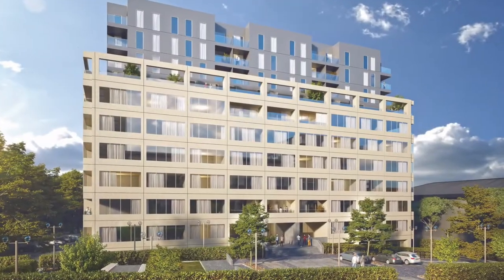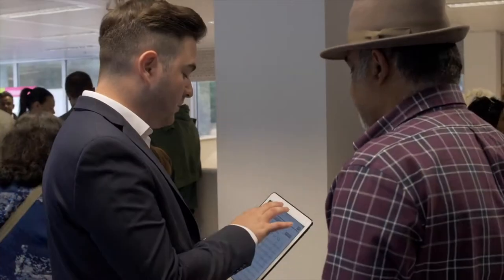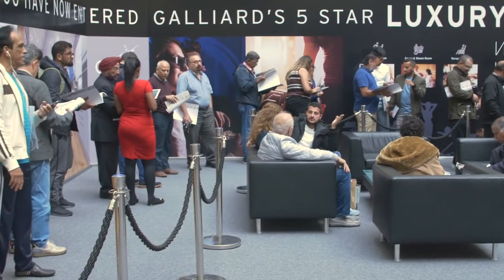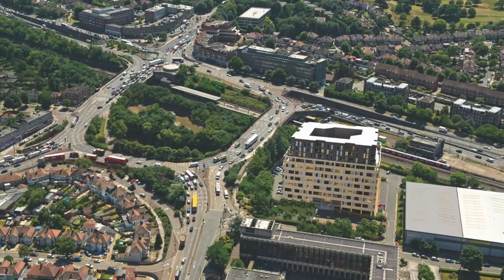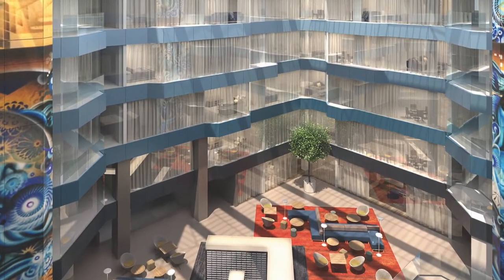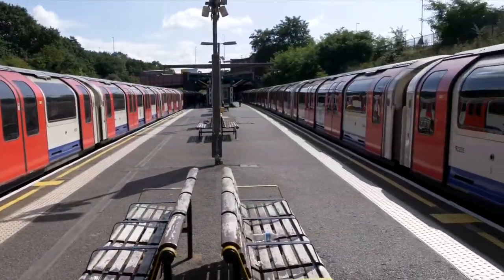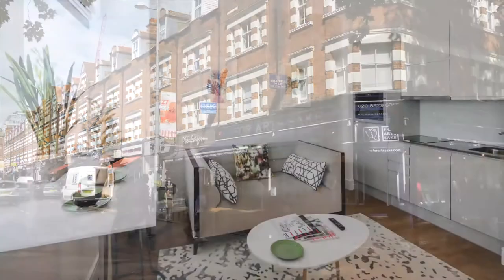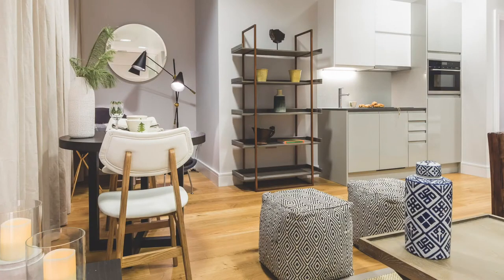Launching Westgate House, Ealing | Galliard Homes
Catch-up on the launch event at Westgate House in Ealing, hear feedback from buyers on the day, Sales Director David Galman's thoughts on the development and see some preview CGIs of West London's first luxury residential scheme!

Launched in September 2017, Westgate House is Galliard Homes’ latest West London development in Hanger Lane, Ealing, offering an exceptional range of modern apartments for first-time buyers on the hunt for an affordable London home and landlords searching for their next property investment.

Sitting on the Central line, just 11 minutes’ commute from Westfield London in Shepherd’s Bush and 21 minutes to Bond Street in the West End, this is a fantastic choice for young professionals looking for easy access to shopping amenities and Central London’s business hubs. Once the Elizabeth line opens, commuters will have even faster journey times across the capital, with only 11 minutes to Bond Street and 18 minutes to Liverpool Street in the City of London.